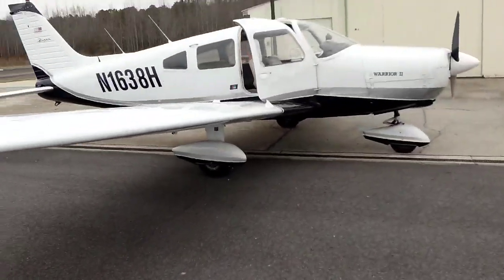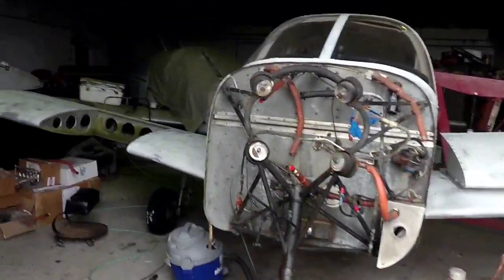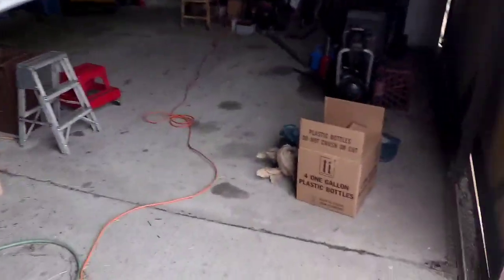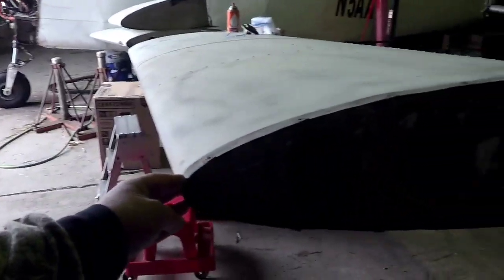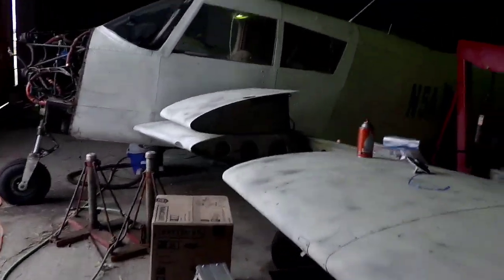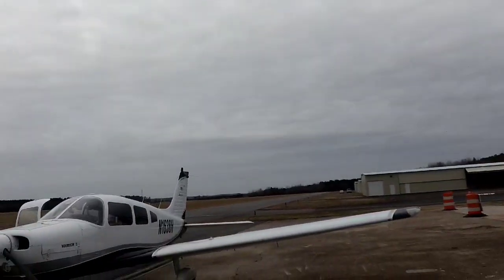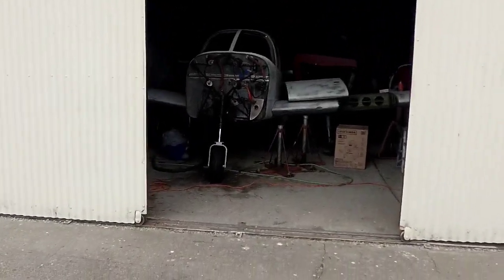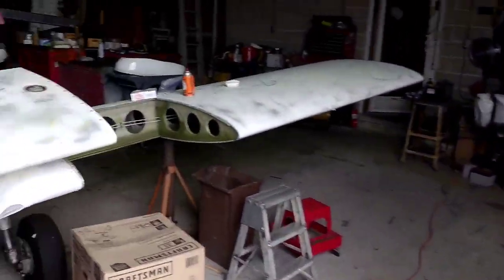piper project made warrior a clown car!